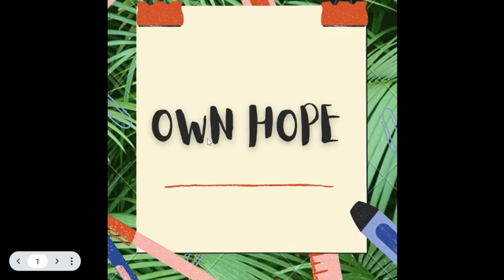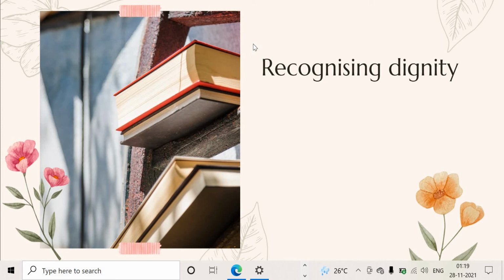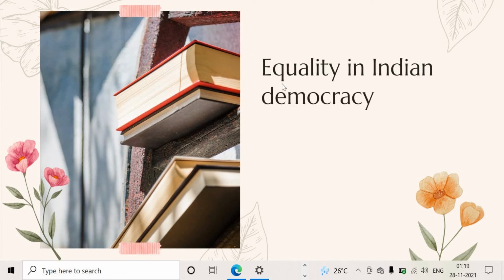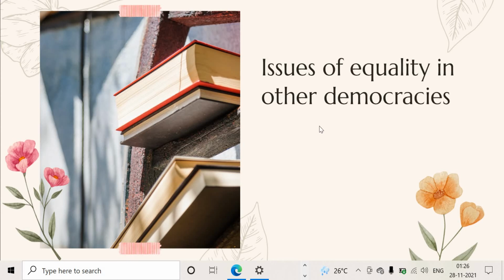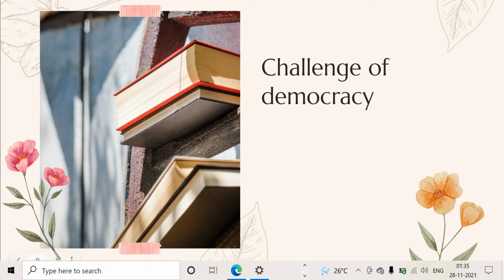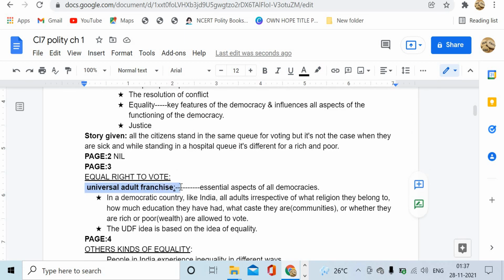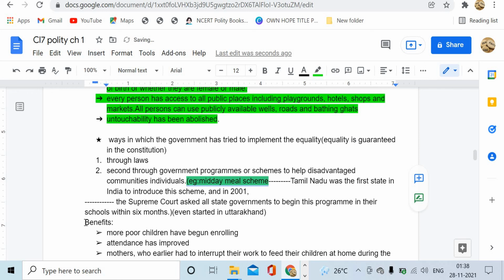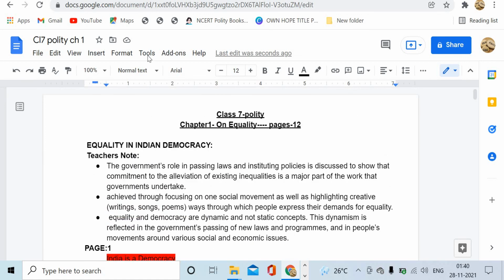NCERT class 7 political science| chapter 1| On Equality |Own Hope